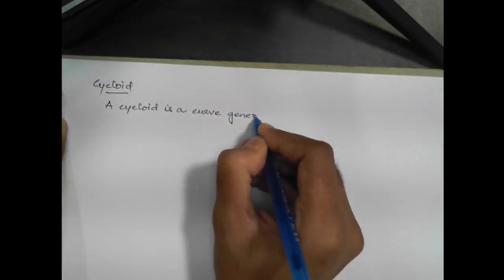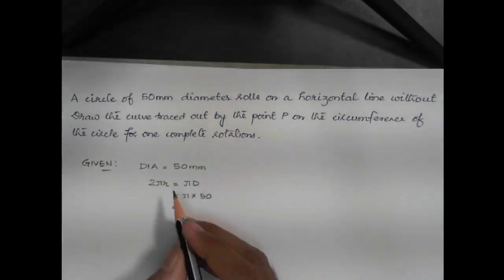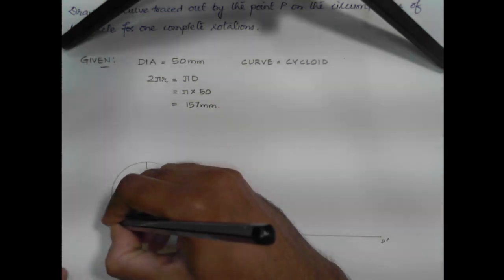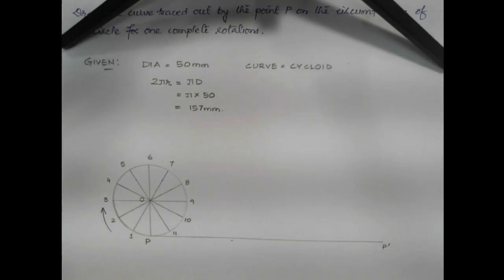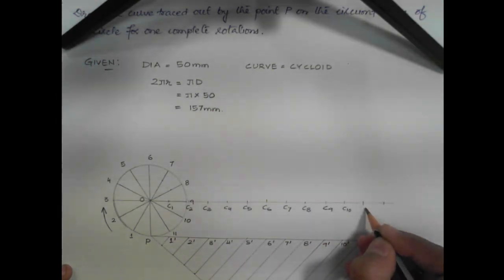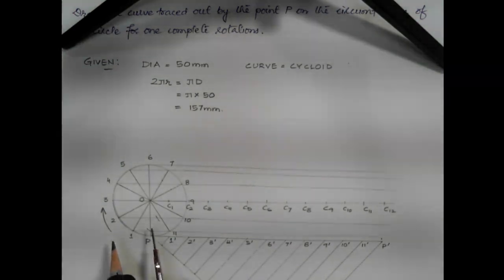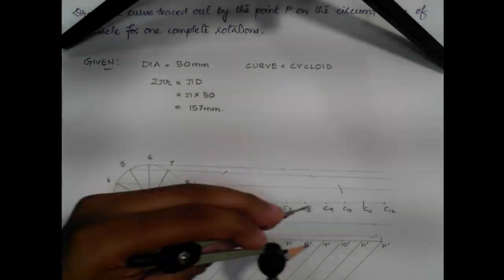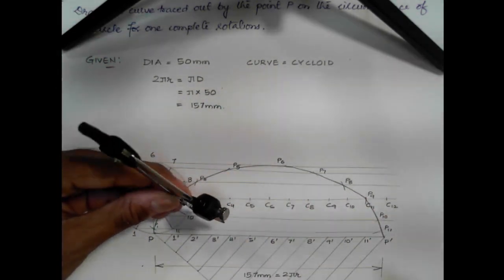Understanding Cycloid, an Engineering Curve.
This video discusses the definition of a Cycloid which is an engineering curve. After watching this video, the viewers will be able to understand the concept of a cycloid and also understand how to systematically construct the curve after considering various conditions. Various small tactics are also discussed here which will be helpful for the viewers at the real-time drawing.

Happy watching.